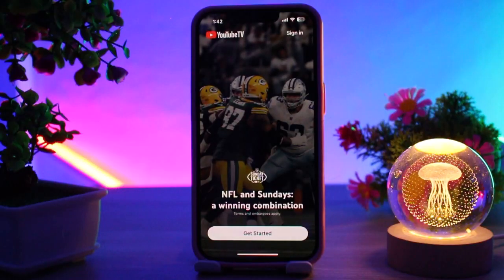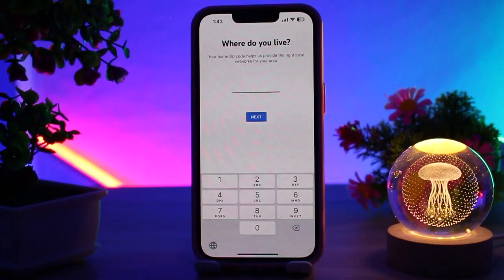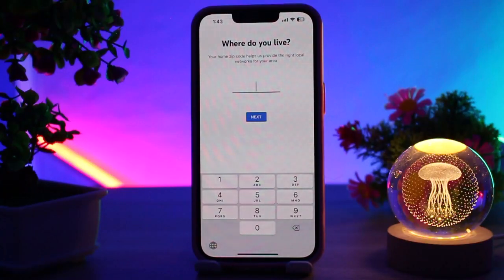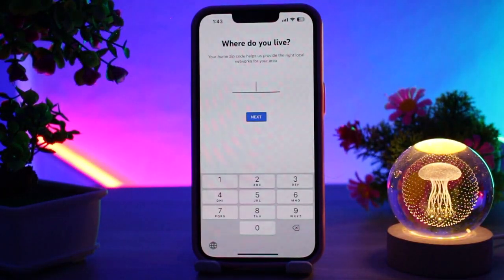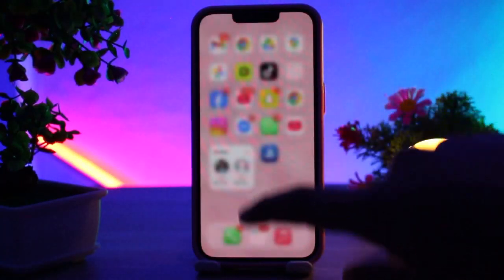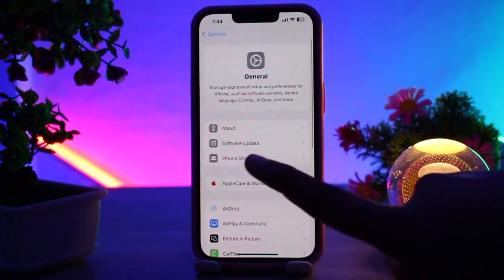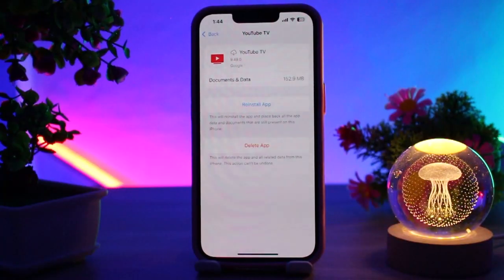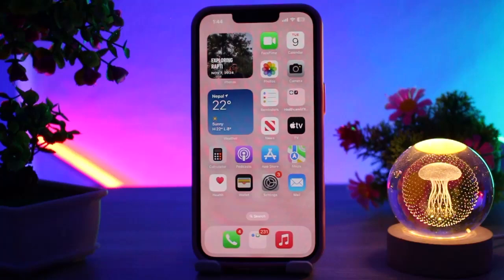How to Fix Credit/Debit Card Declined on YouTube TV - Here's How You Can Do It // 2026 Edition